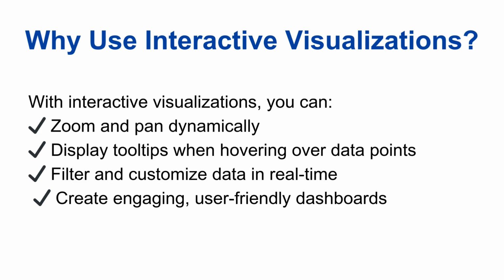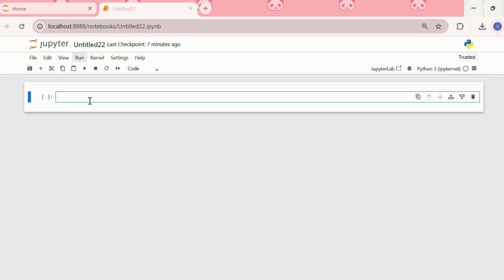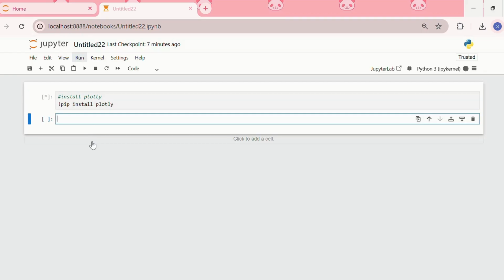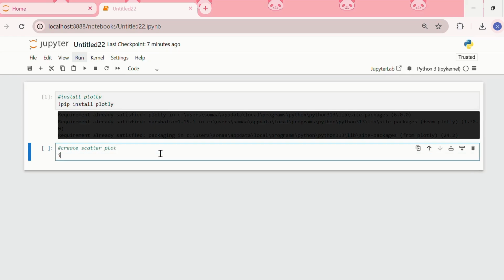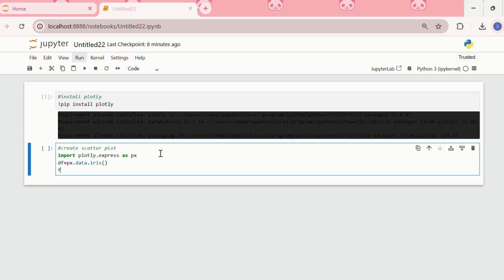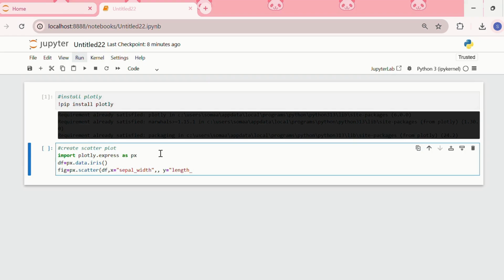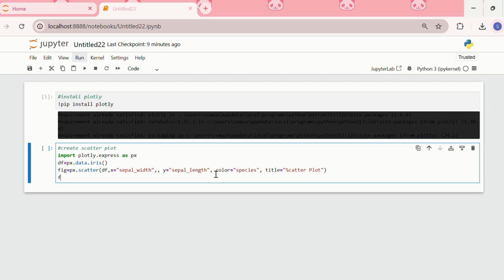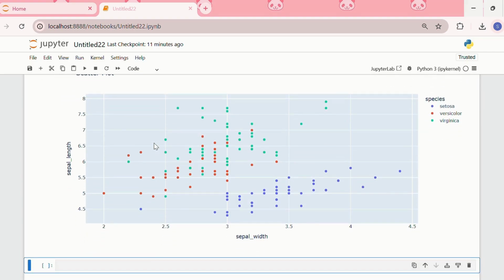How to Embed Interactive Visualizations in Jupyter Notebook using Plotly, Bokeh & Altair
**Title:** How to Embed Interactive Visualizations in Jupyter Notebook | Python Data Visualization Tutorial

**Description (Over 350 words):**
Want to take your data visualizations in Jupyter Notebook to the next level? In this tutorial, you'll learn how to **embed interactive visualizations** right inside your **Jupyter Notebook** using powerful Python libraries like **Plotly, Bokeh, Altair, and ipywidgets**. These tools allow you to go beyond static plots and create **dynamic, clickable, zoomable, and filterable charts and dashboards**, all within your notebook environment!

Whether you're a data scientist, analyst, or a student working on visual storytelling or exploratory data analysis (EDA), this guide is perfect to help you engage your audience with **rich interactivity**.

### 🔍 What You'll Learn:
✅ How to use **Plotly** for interactive charts
✅ Creating **interactive plots with Bokeh**
✅ Making beautiful, responsive charts using **Altair**
✅ Adding sliders, dropdowns, and widgets with **ipywidgets**
✅ Embedding interactive HTML & JavaScript-based visualizations
✅ Exporting notebooks with embedded interactivity

### 🧰 Tools & Libraries Used:
- `Plotly`
- `Bokeh`
- `Altair`
- `ipywidgets`
- `pandas`
- `numpy`
- Jupyter Notebook / JupyterLab

### 🛠️ Step-by-Step Topics Covered:
1. **Installing Required Libraries**
   ```bash
   pip install plotly bokeh altair ipywidgets
   jupyter nbextension enable --py widgetsnbextension

2. **Creating Interactive Plotly Charts**
   - Line chart, bar chart, scatter plot with hover/click/zoom

3. **Interactive Bokeh Visuals**
   - Embedding plots directly with Bokeh server or inline
   - Using tools like pan, zoom, hover tooltips

4. **Altair Interactive Filtering**
   - Brushing, selection filters, dropdowns

5. **Using ipywidgets**
   - Add sliders to control chart input
   - Create dynamic charts based on user input

6. **Embedding HTML Visuals**
   - Embed JavaScript or iframe-based dashboards
   - Use `IPython.display` for advanced rendering

7. **Saving or Exporting**
   - Save interactive plots as HTML files
   - Embed into presentations or share via nbviewer

🔥 Whether you're presenting findings, building dashboards, or just exploring your dataset, interactive visualizations make a huge impact.